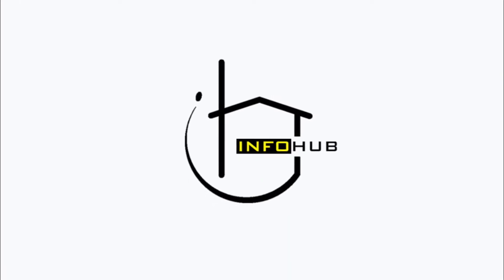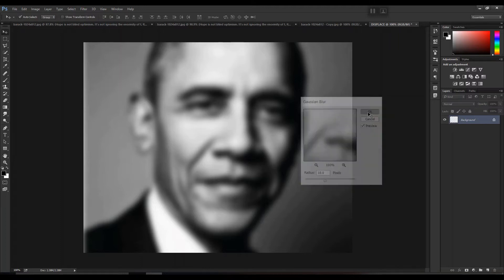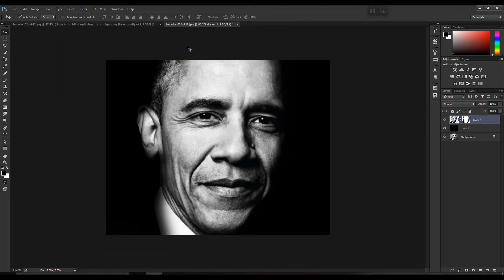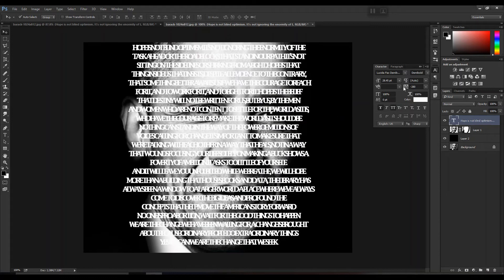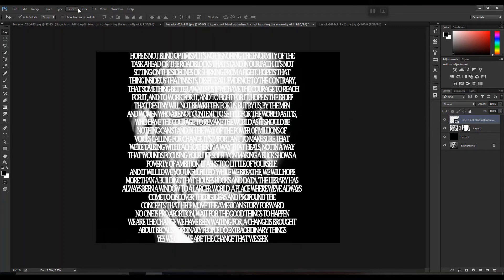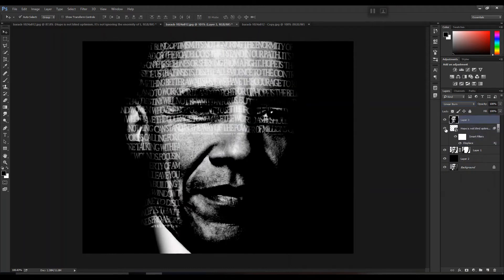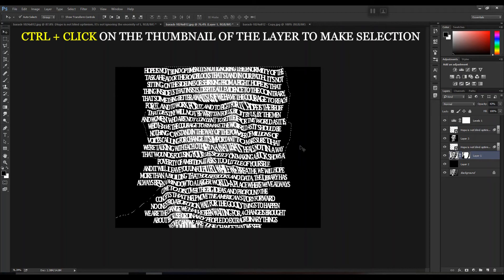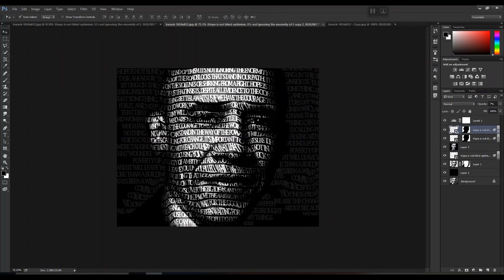PHOTOSHOP || How to create a Powerful, Full Face Text Portrait Poster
Hello everyone, we are here with a new set of series of software, starting with Adobe Photoshop.
In this tutorial we will be learning how to transform a face into a Powerful Text Portrait Poster.